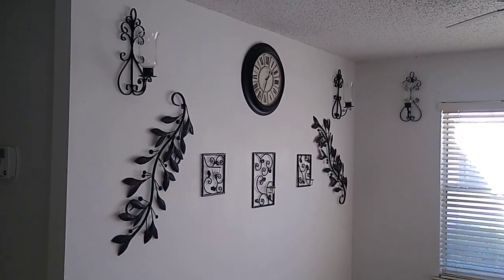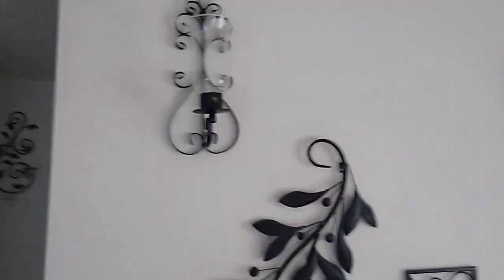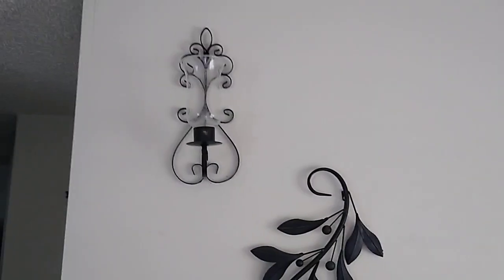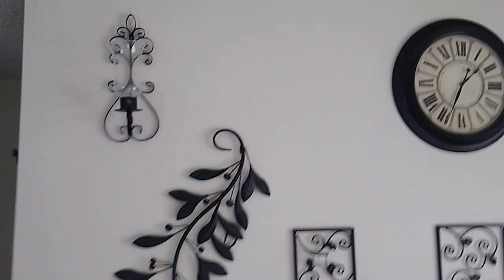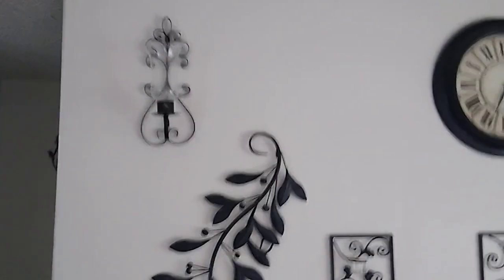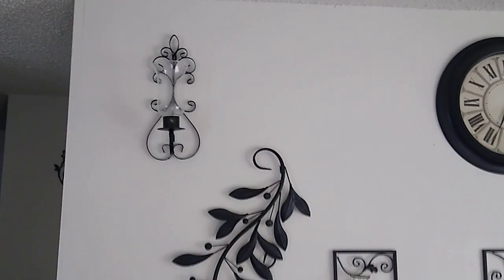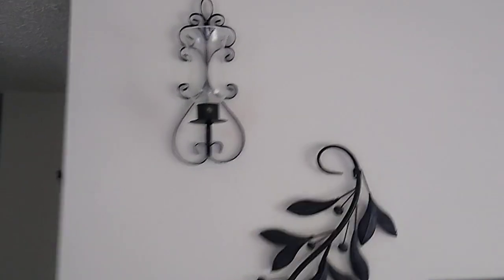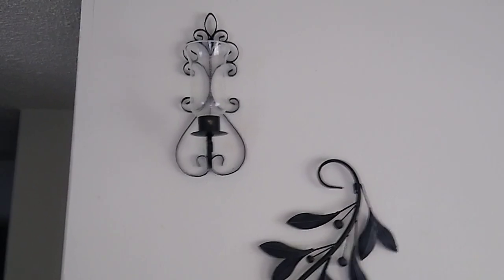🕯️ My Dinning Room Project -Part 7-Amazon Pear Wall Scones-Flameless Candle Holders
Purchased 6 from Pear Scones from Amazon. When purchased they come in a rust color but I sprayed painted them black to fit the color of the Dinning Room. The also hold regular stick candles or the Flameless Candles that you can see in part 6 on my YouTube Channel Playlist 📝 My Dinning Room Project.